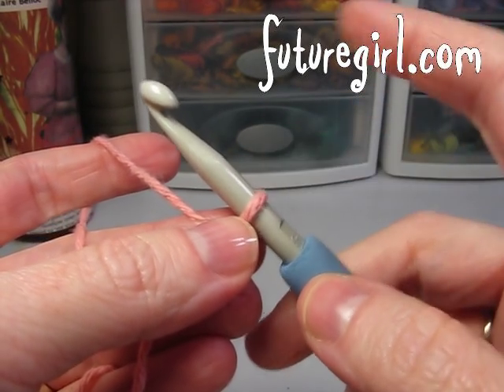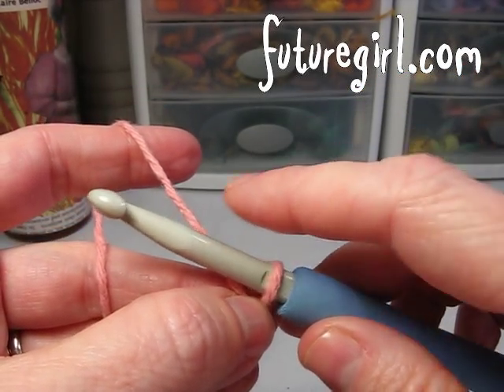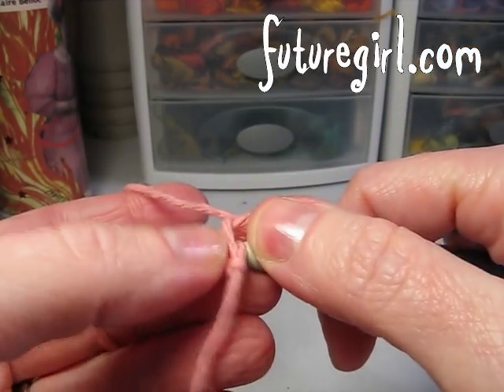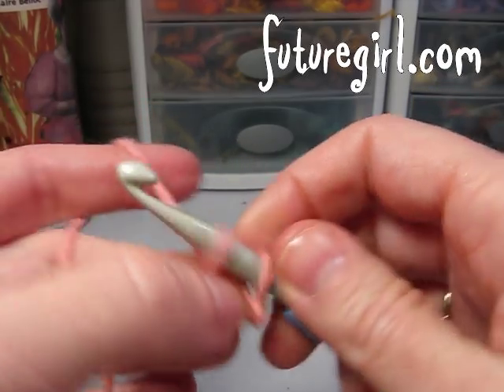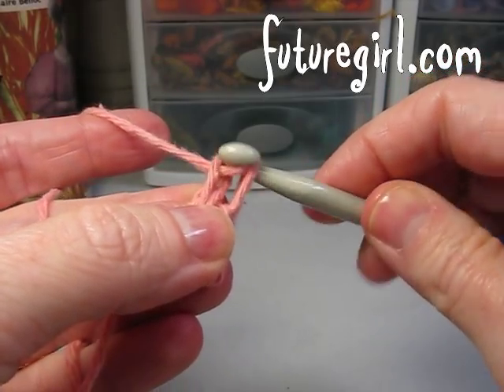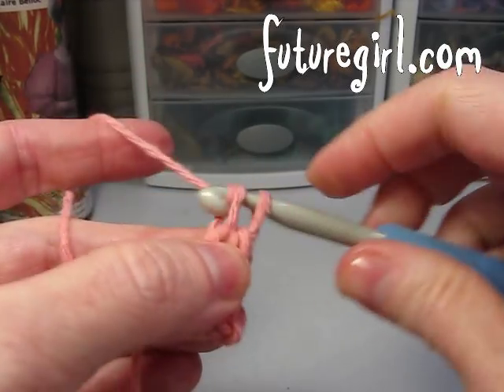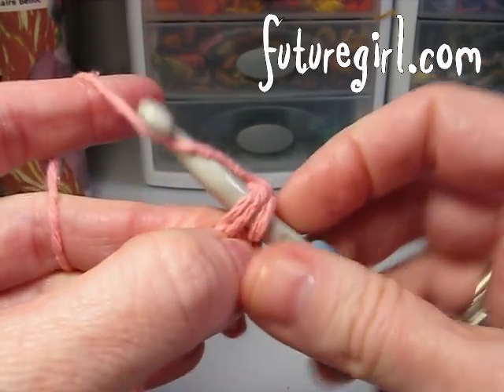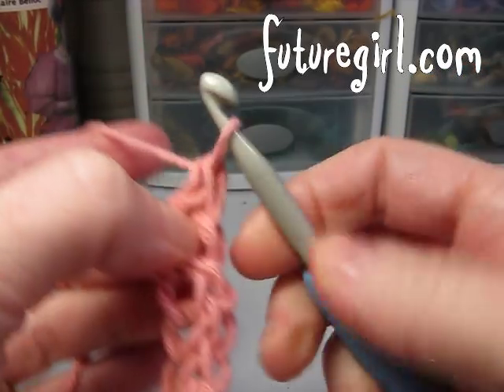Foundation Single Crochet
Also see my step-by-step photo tutorial for fsc help.  My camera doesn't take the best video or audio.  I schware I don't schpeak like that.  Really.

If you need instructions for making a slip knot, you can find them